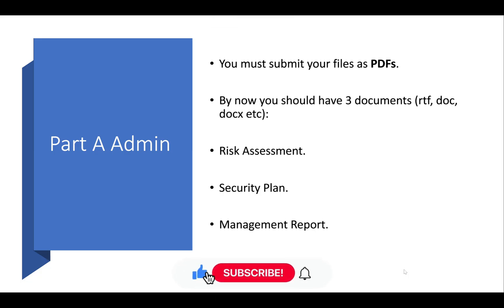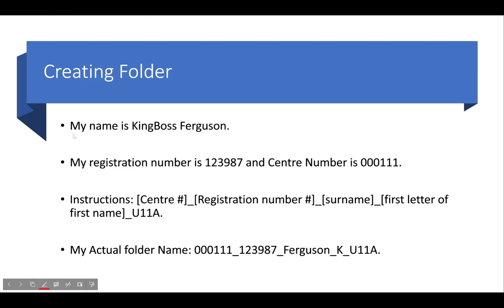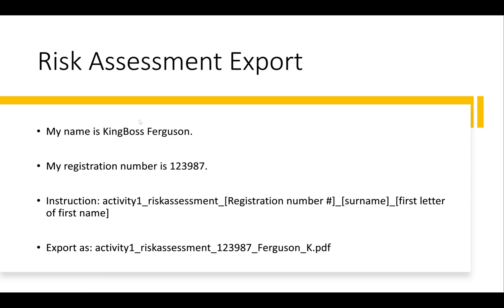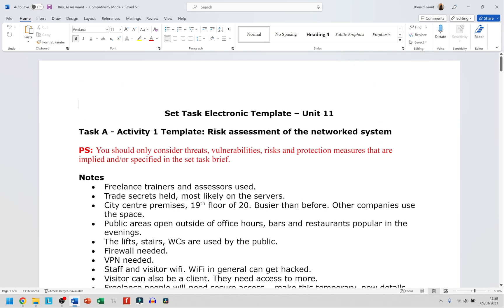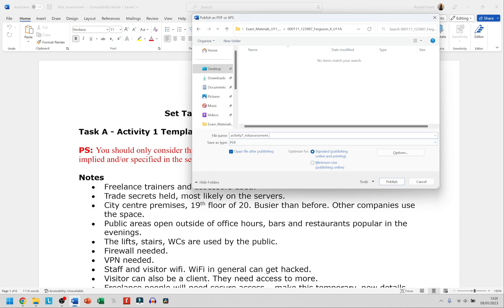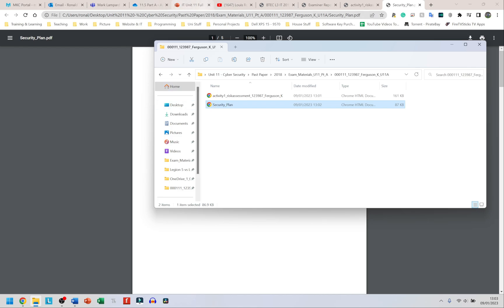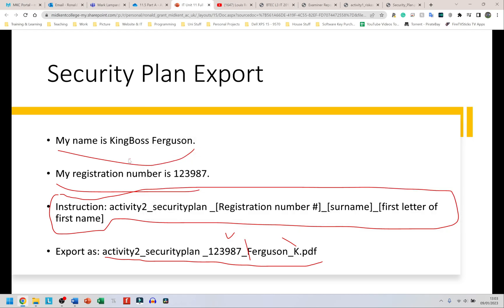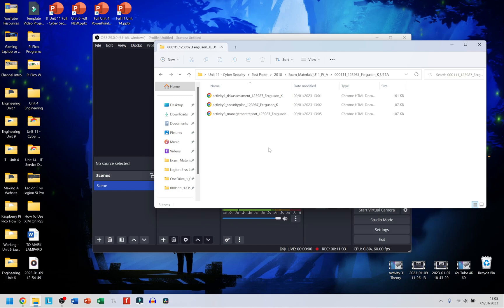BTEC Level 3 IT - Unit 11 - Cyber Security & Incident Management - Part 11 - PART A ADMIN STUFF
BTEC Level 3 IT - Unit 11 - Cyber Security & Incident Management - Part 11 - PART A ADMIN STUFF (Exporting and Naming Files)